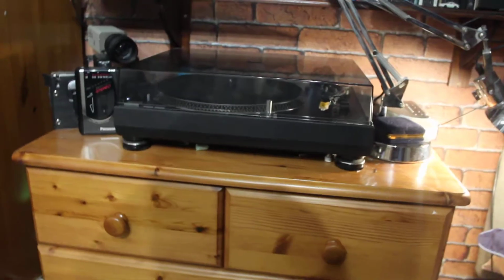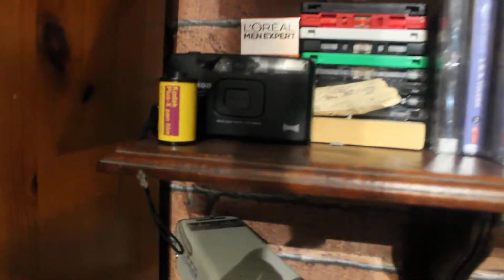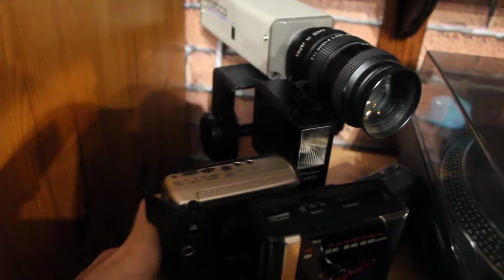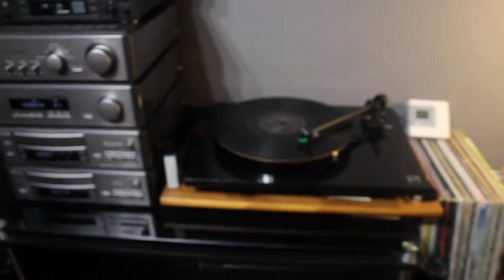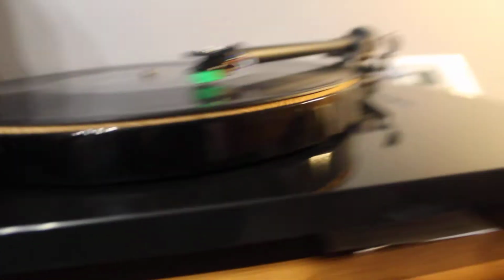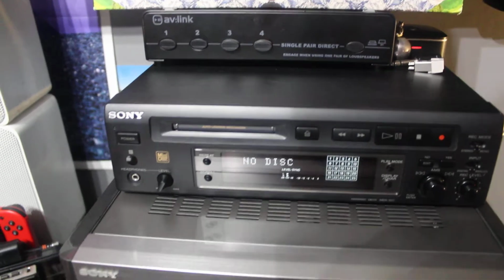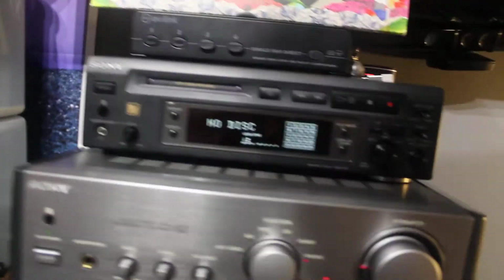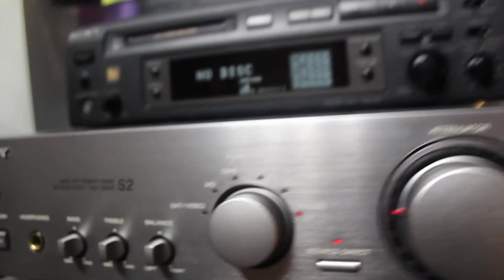system/room tour PART;1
Sorry that the camera decided to stop recording, it seems to have a time limit or the card ran out of space. i do not know how to edit videos together so this is going to be in two parts.